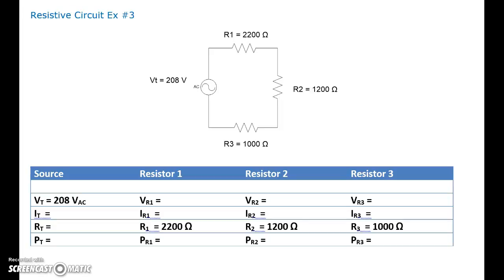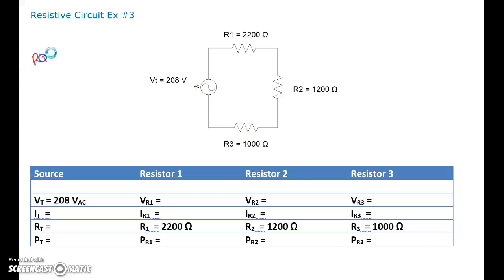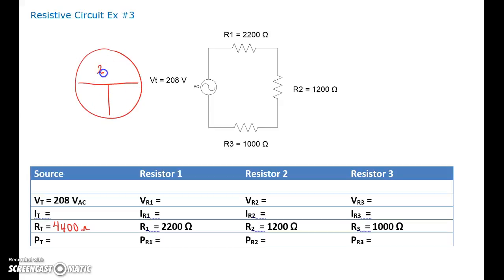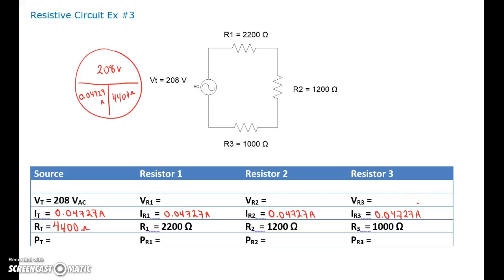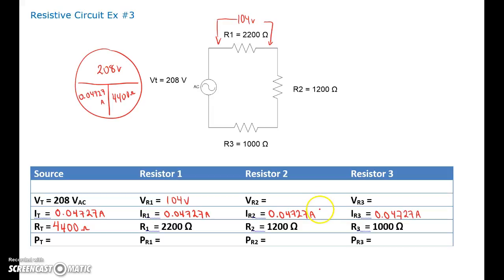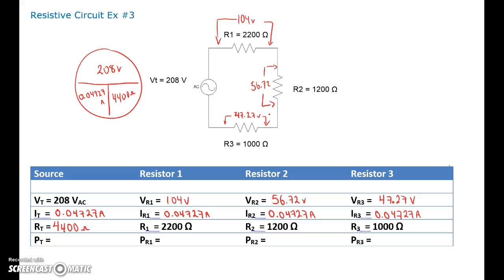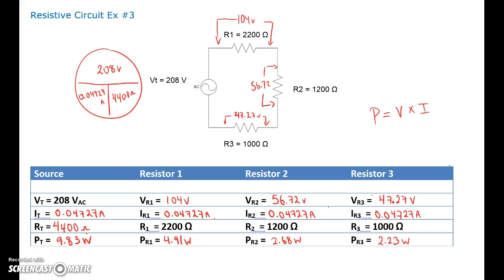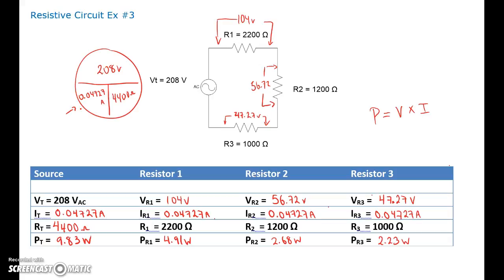Series Resistive Circuit #3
Another Series Resistive Circuit to get you remembering Ohm's Law and Watt's Law